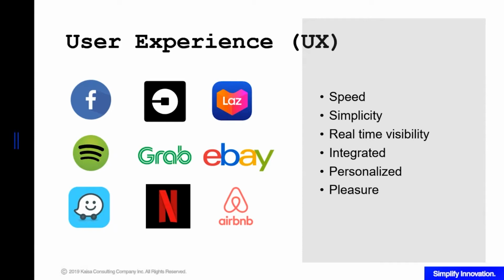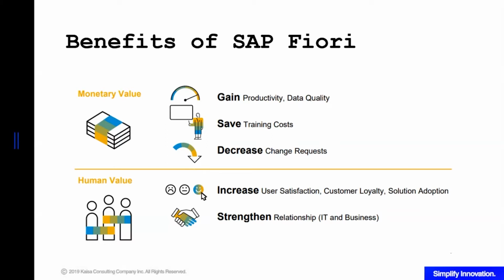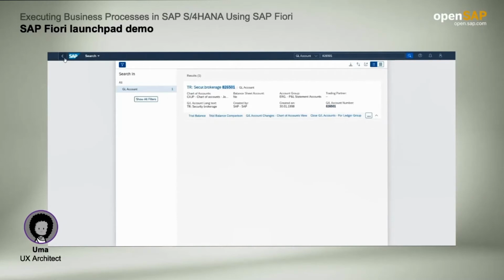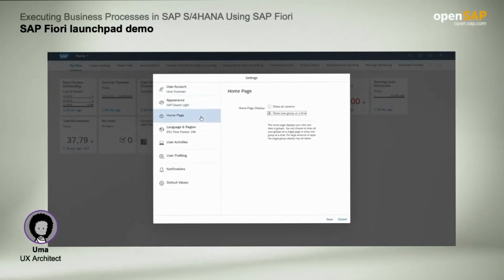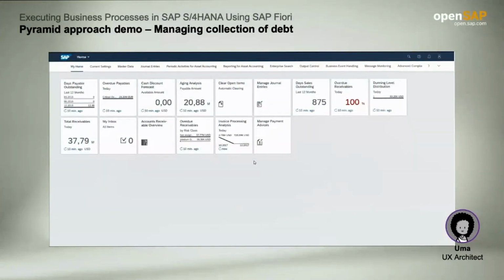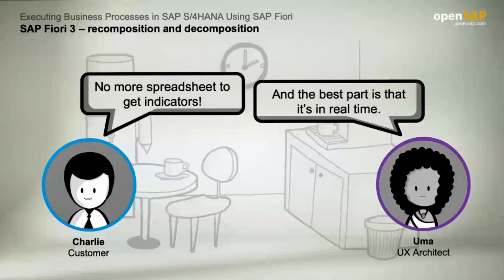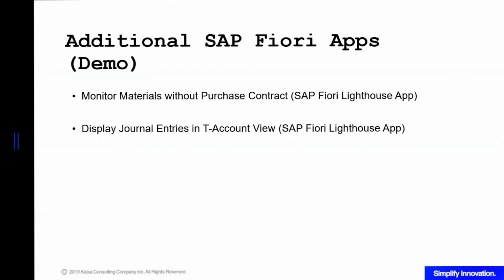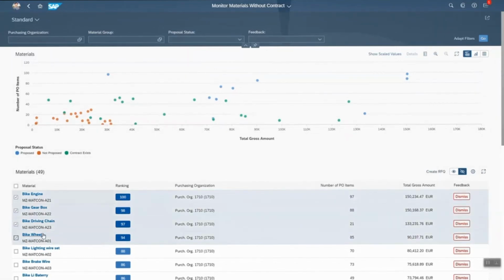Reshaping Future Workforce: Initiating App User Experience with SAP Fiori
Is your user interface doesn’t match user experience (UX)? Foregoing UX can lead to user, or customer, dissatisfaction due to insignificant information on the application usage and unclear intention of the application purpose.

Worry no more! SAP Fiori is here to address your challenges.

SAP Fiori is a design principle for SAP applications that provides a role-based, simplified user experience across different business tasks and customer interface in any devices.

Watch “Reshaping Future Workforce: Initiating App User Experience with SAP Fiori” to learn more.

ABOUT KAISA CONSULTING

Being in the SAP practice since 1998, Kaisa is the forerunner in driving digital transformation to Philippine businesses. It is one of the most awarded and well-known SAP Gold Partners with key expertise and experience in S/4HANA – SAP’s cutting-edge and most innovative technology. Kaisa holds a PCOE Certification which signifies its expertise in providing its valued clients tried and tested implementation methodologies facilitated by its experienced and certified SAP consultants or subject matter experts.